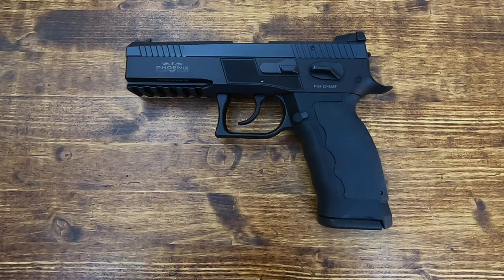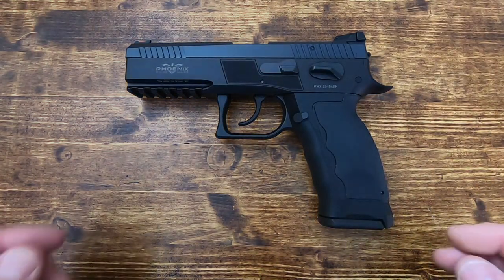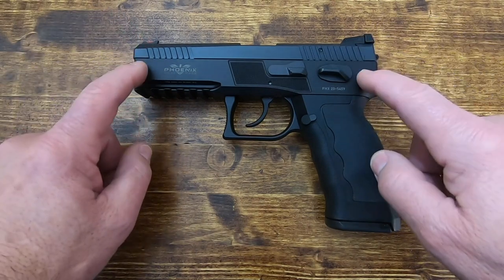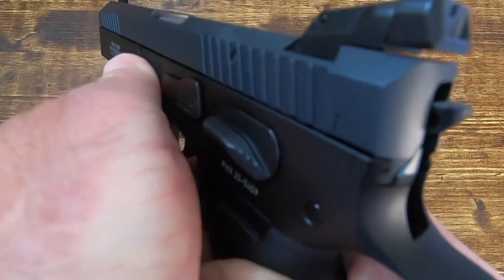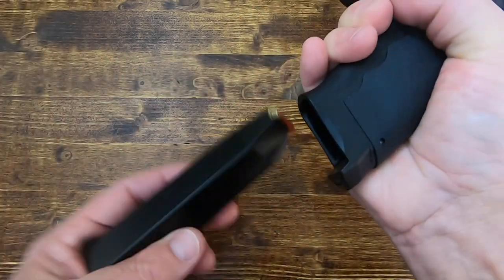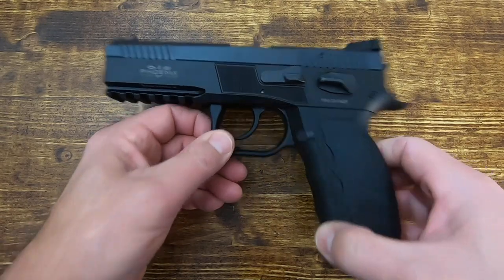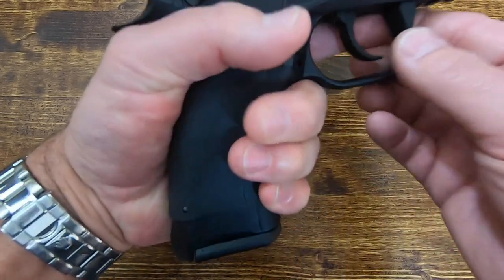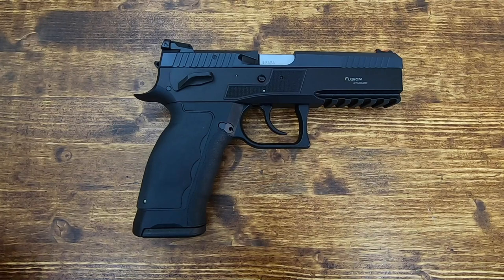Phoenix Fusion ST - Swiss Precision in a Duty Pistol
Today we take a look at the Swiss-made Phoenix Fusion Standard (ST).  The Phoenix - rising out of the ashes is manufactured by PHX Phoenix AG located in Matten - Switzerland which is close to Interlaken (one of my favorite Swiss towns).  Mr. Armin Landolt who was the creator of the famed Sphinx line of pistols (also out of Switzerland) is the man behind the Phoenix line of pistols. After a 5 year marriage to KRISS USA, Sphinx fell into bankruptcy and the marriage ended.  Mr. Armin Landolt is the founder of Sphinx, gathered his best gunsmiths, went back to Switzerland and began resumed his work. Thus, the Phoenix - rising out of the ashes of Sphinx.
PHX Phoenix AG does manufacture state of the art hand-fitted pistols of the highest quality for self defense, range fun and competitive shooting.
All models of Phoenix pistols are available with a SA/DA trigger or SA only and can be manufactured with Carry Optic.
The exclusive US importer of the Phoenix line of pistols is The Attic Imports through The Sportsmans Loft our of North Dakota. If you haven't noticed, I really like these pistols. What do you think of this full-sized Phoenix Fusion Standard?

Full disclosure: The Sportsmans Loft sent this pistol to the channel for test and evaluation at my request with the understanding that I will give an honest and unbiased opinion and review of their pistols. I am giving you my honest impressions.

YouTube: This pistol is 100% factory stock and has not bee modified in any way during the filming of this video. The "disassembly" of the pistol is for suggested maintenance as instructed in the pistol's owners manual printed by the manufacturer.